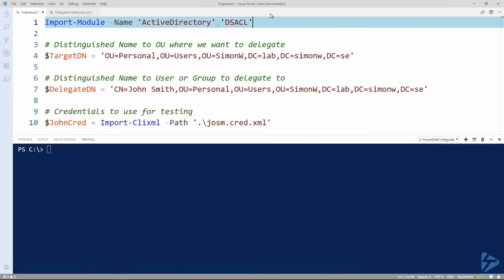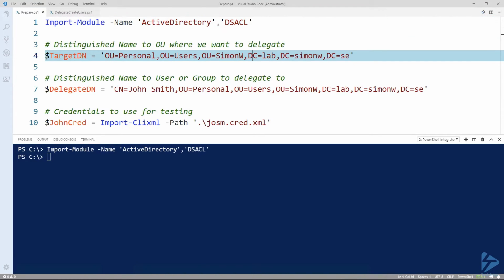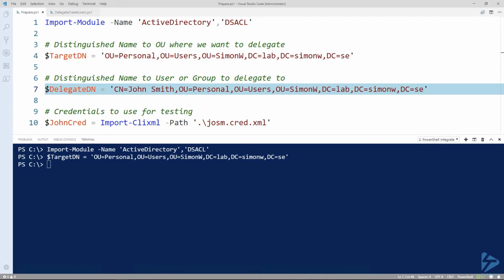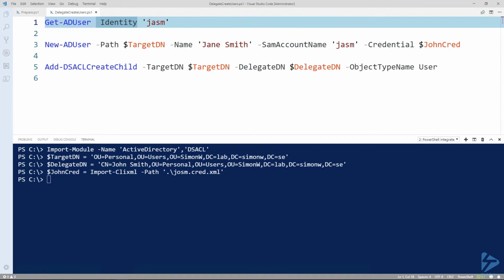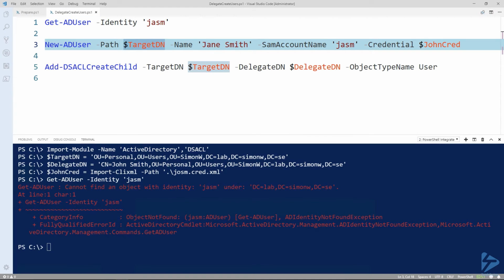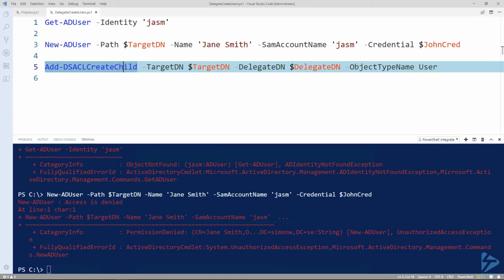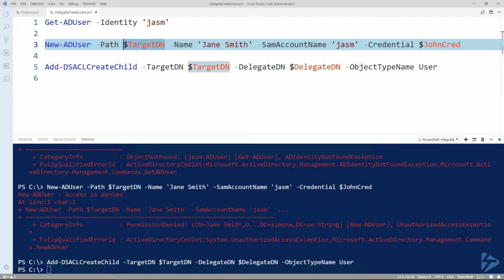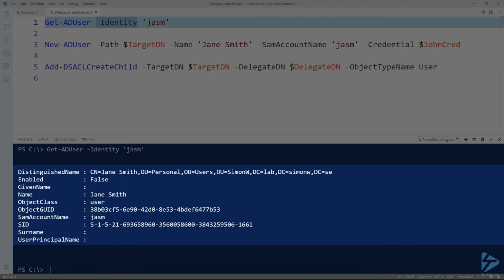Delegating access to create users in Active Directory using PowerShell and the DSACL module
Allowing non Domain Admins access to manage certain parts of Active Directory is a requirement in most organizations. Access to create, modify or delete whole objects of a certain type, or just specific attributes on these objects can be granted to a user or group for a specified Organizational Unit (OU) by modifying the Access Contol List (ACL) on the OU.

Delegating granular access on multiple OUs is not only a tedious task, but also a task with a lot of risk for human errors. The module DSACL was created to make it easier to delegate granular access in an automatable way.

In this video, Simon Wahlin shows how to delegate access to create users in Active Directory. He will delegate access for John to create users in the People OU using the command Add-DSACLCreateChild. This will allow John to ceate an account using New-ADUser.

Prerequisites include:
Required Software: Active Directory
Required PowerShell modules: ActiveDirectory and DSACL
Required rights: Access to write ACLs (writeDacl), demo uses Domain Admin account.
Required accounts: A user or group to delegate access to.